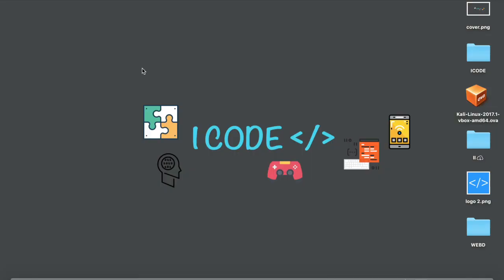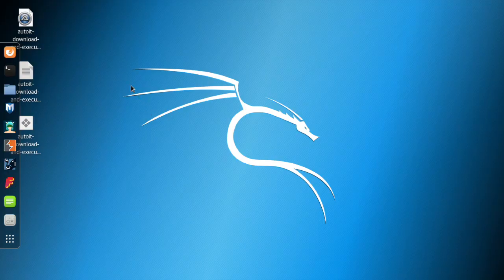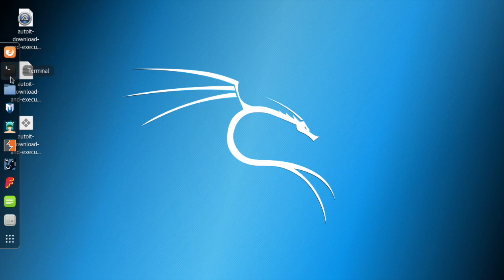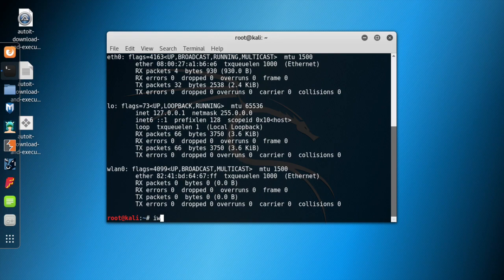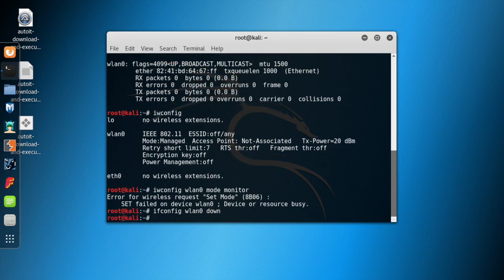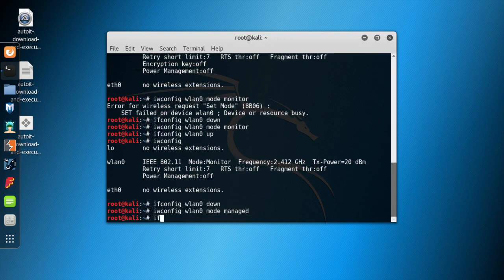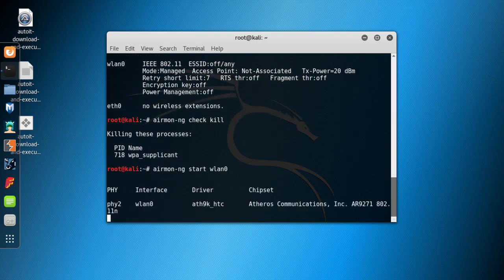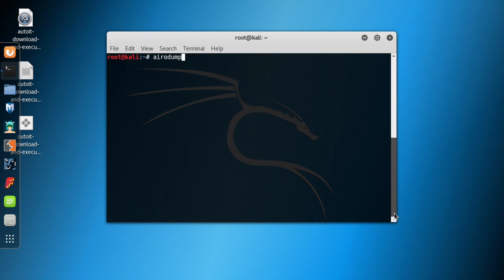Setting Wireless card to Monitor Mode - Ethical Hacking for Absolute Beginners - Episode #8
In this video,i am gonna be explaining a few network basics like MAC Address and wireless modes such as 1.Monitor mode and 2.Managed Mode.

Feel like i am your friend.You can ping me anytime on any of the following social platforms: